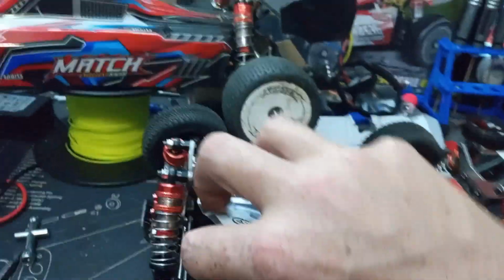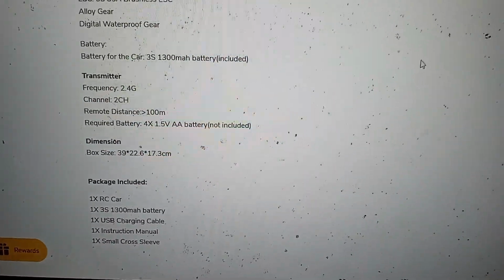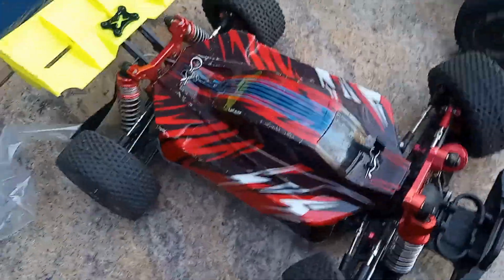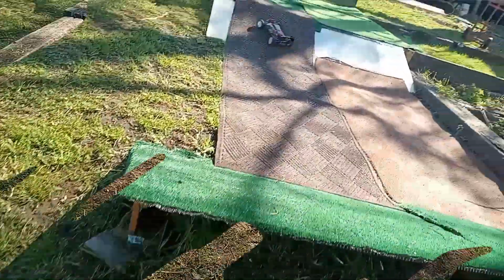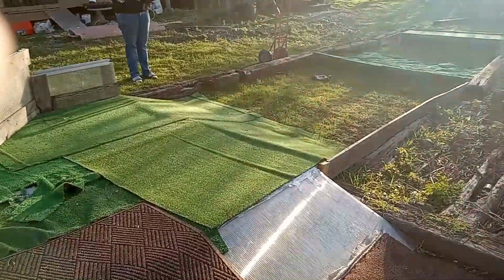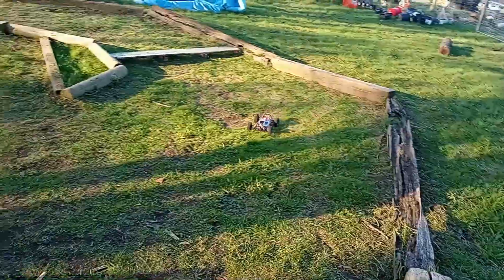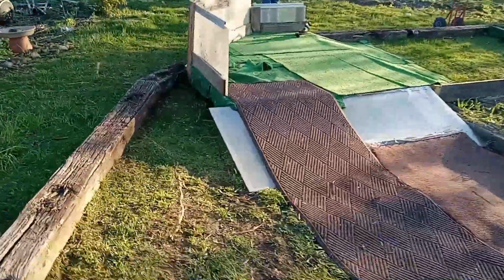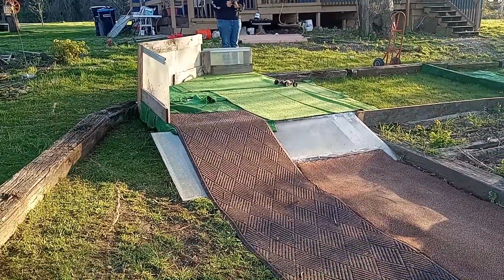NEW - wltoys 124008 Ordered - Track Time - RIPPIN WLs to celebrate haha!! 104001, 144001 x2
wltoys 124008 Ordered - Track Time with WL's - RIPPIN some WL to celebrate haha!! 104001, 144001 x2... Spent some time on the track today RIPPED a few times had all My WL's out having fun... Oh and I ordered my wl124008 that's what made me feel like ripping em.

Shout Out to @PERTHWESTOZRC  He had the intel on MakerFire

Wltoys 124008 1/12 Brushless RC Car Max 60km/h RC Trucks 4WD All Terrain Off Road Remote Control Truck 2.4GHz RC Drift Car RTR with 3pcs Upgraded 3300mah Battery

Purchase Link Cars
124008

Product Specs
WLtoys 124008 RTR 1 12 2.4G 4WD 60km/h Speed Race Brushless RC Car Buddy

Features:
1. The chassis of 124008 is made of nylon and 30% glass fiber, and the body is made of PVC
2. Adopt a brushless motor, fast speed, and high efficiency.
3. Alloy gears for the whole vehicle, with strong wear resistance.
4. Using adjustable Metal hydraulic shock absorber, the shock absorber performance can adapt to a variety of terrains.
5. 3S 35A Brushless ESC, Digital Waterproof Gear.

Specification:
Basic information
Brand: Wltoys
Item No: 124008
Scale: 1 12
Max speed: 60km/h

Power System
Motor: Brushless motor
ESC: 3S 35A Brushless ESC
Alloy Gear
Digital Waterproof Gear

Battery:
Battery for the Car: 3S 1300mah battery included

Transmitter
Frequency: 2.4G
Channel: 2CH
Remote Distance: 100m
Required Battery: 4X 1.5V AA battery not included
Dimension
Box Size: 39*22.6*17.3cm
Package Included:
1X RC Car
1X 3S 1300mah battery
1X USB Charging Cable
1X Instruction Manual
1X Small Cross Sleeve